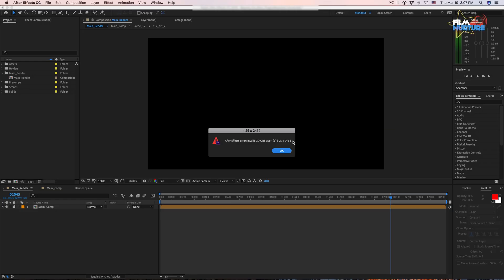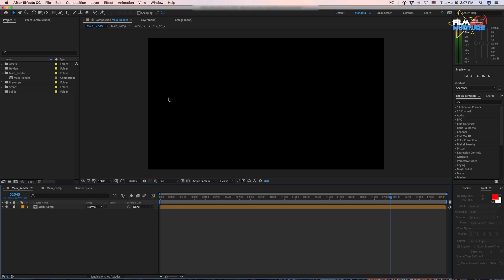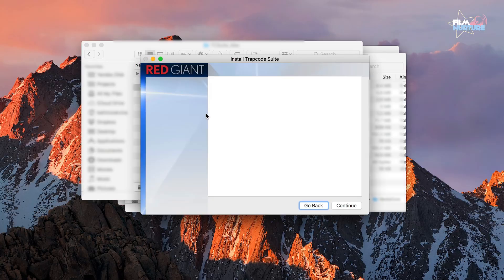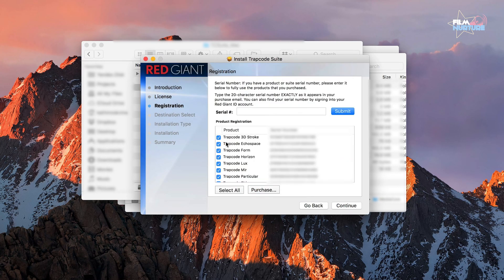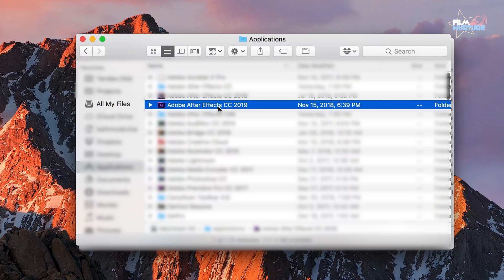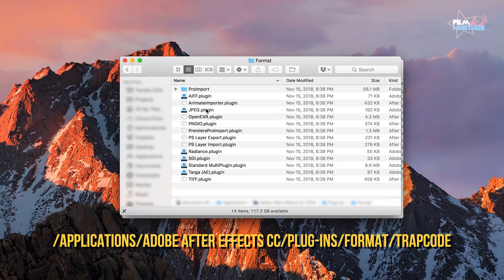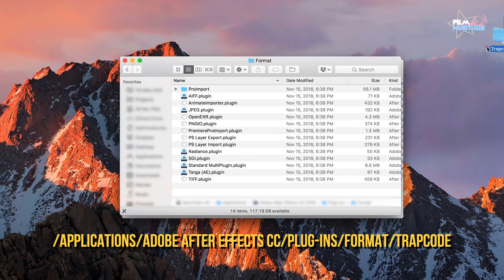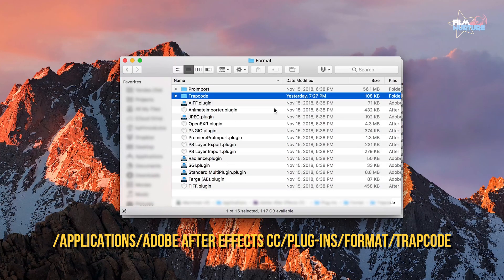Import .obj files into After Effects [Fixing "Invalid 3D OBJ Layer" error]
Hello everyone.
Sometimes you open After Effects projects that contain Trapcode Form plugin and the program says that OBJ file is invalid. And today we will fix an error.

There are 2 options:
#1: Re-install the Trapcode Form plugin. And the proper extension will appear magically in the proper folder.
#2: Drag and drop TrapcodeOBJ.plugin into this location: After Effects CC [your AE version]/Plug-ins/Format/Trapcode